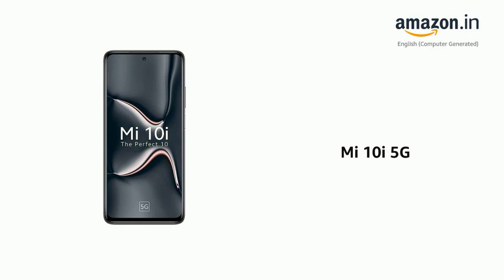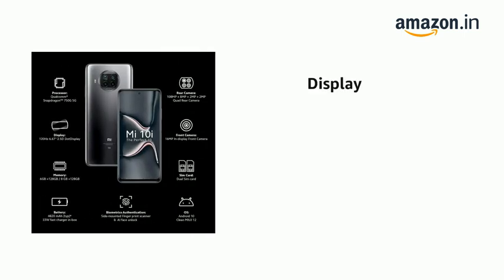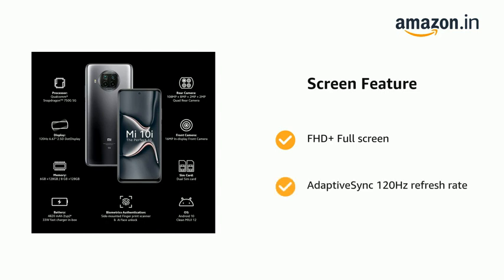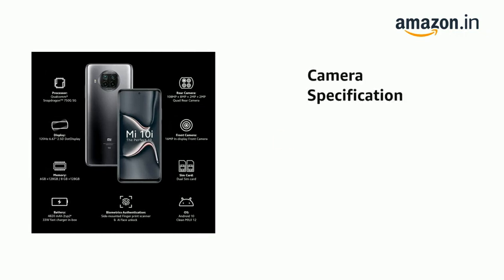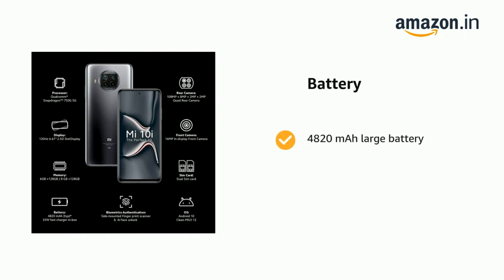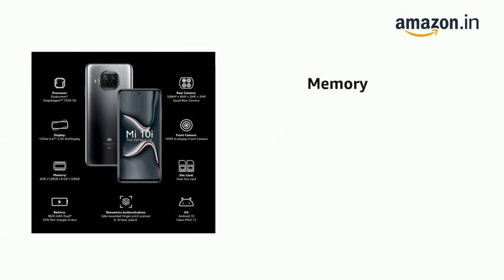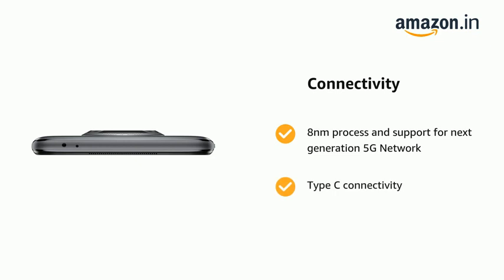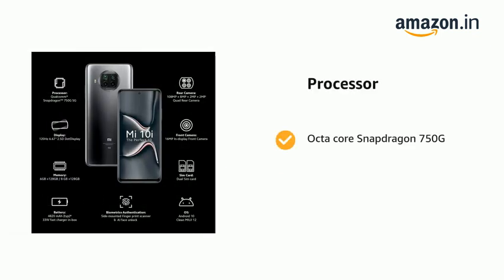Mi 10i 5G Indian Retail Unit Unboxing And First Impressions ⚡ 108MP Camera, 5G @ Just Rs.20,999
Hello Friends, aaj hum kar rahe hain Mi 10i 5G ki unboxing aur aapko de rahe hain mere first impressions. Ye Smartphone Aata Hain 120Hz Screen, 108MP Camera Aur Bhi Kai Features Ke Sath To ye video aap ant tak dekhiye aur video ko like aur share karna na bhoole.